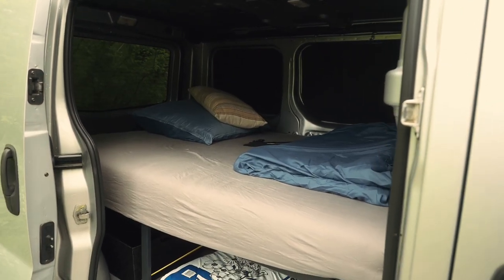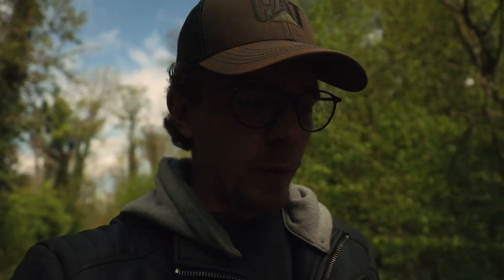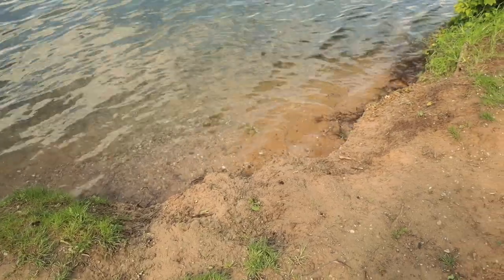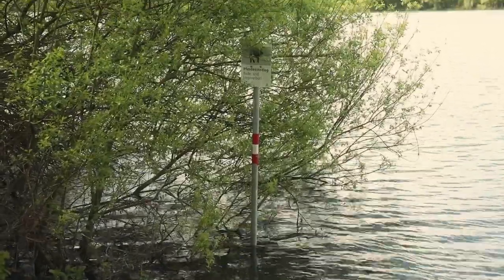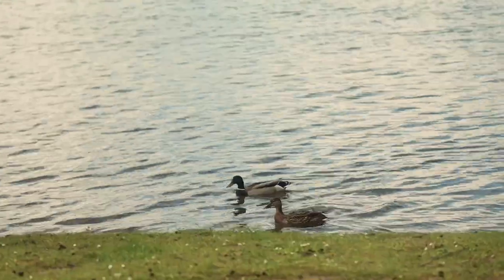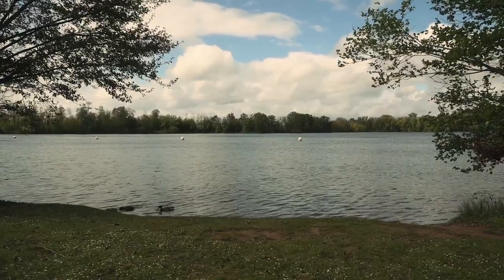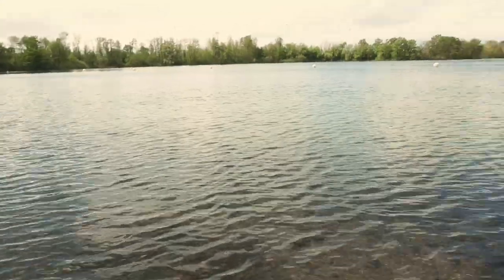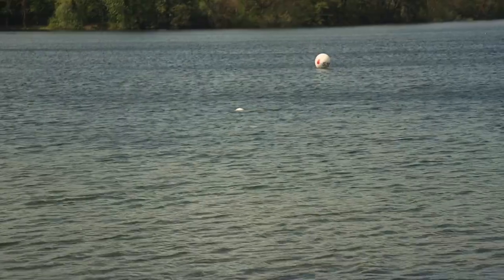things you need for van life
Thank you for tuning in! Your support means the world to me. 🙏✨

If you enjoy our videos, send us a tip!